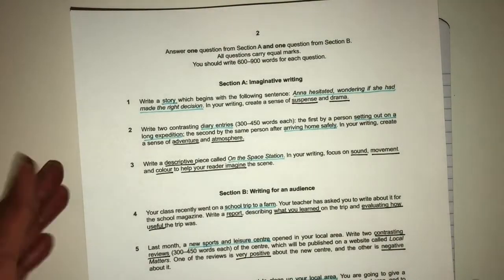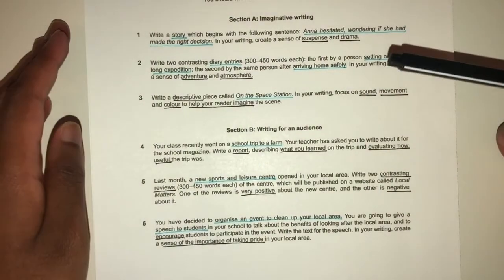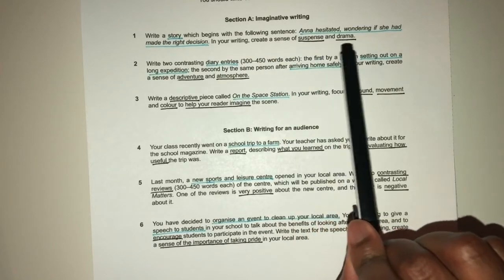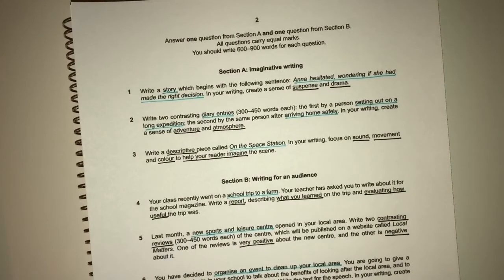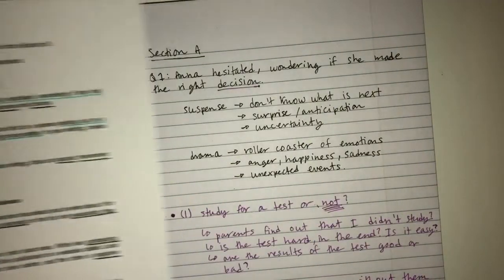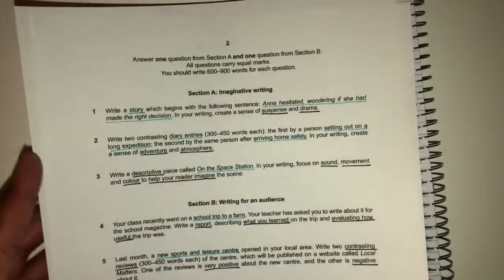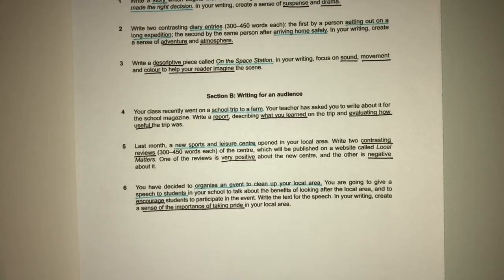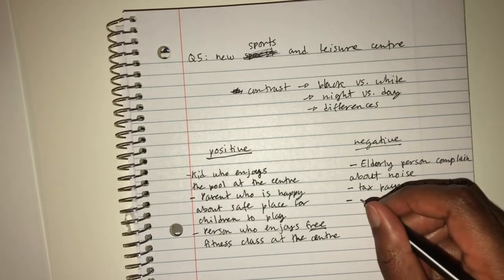A-Level English May June 2020 Paper 22 - Writing (Solutions Tips & Tricks) 9093/22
Welcome! In this video, we take a close at how we can brainstorm to solve each question of the A-Level English Paper 2 (Writing) 9093/22. If you would like for me to fully walk you through the complete solution of 2 questions (1 from each section), let me know, down below, in the comment section.

Timestamps
00:00 Intro
02:20 Question 1
17:46 Question 2
31:56 Question 3
42:08 Question 4
48:36 Question 5
57:37 Question 6